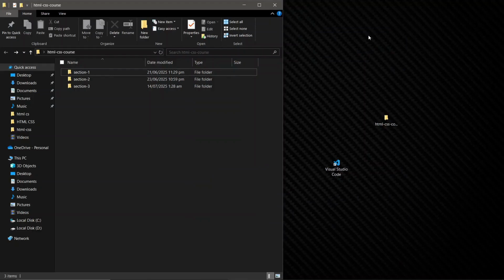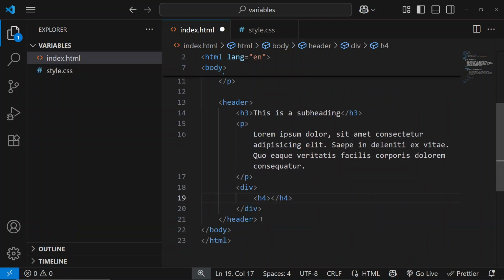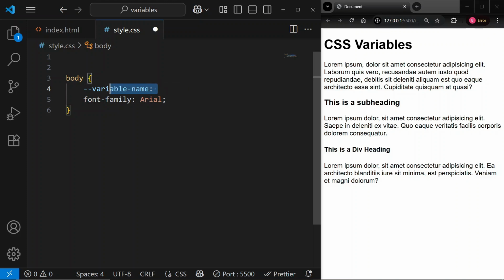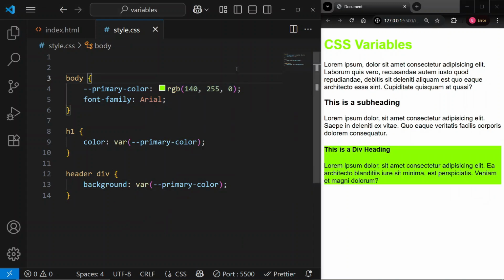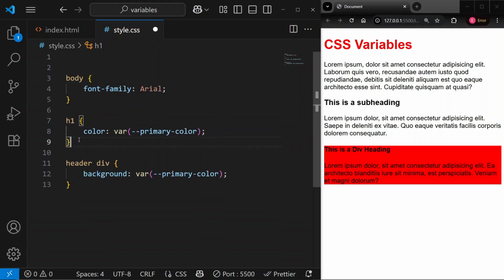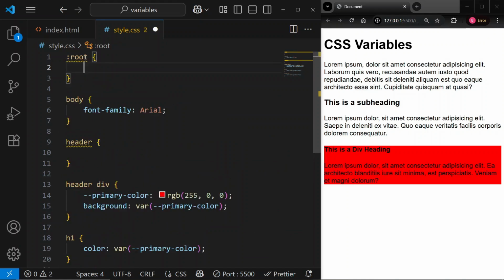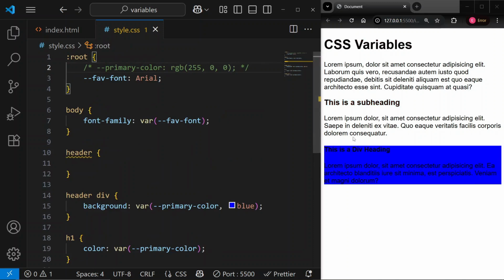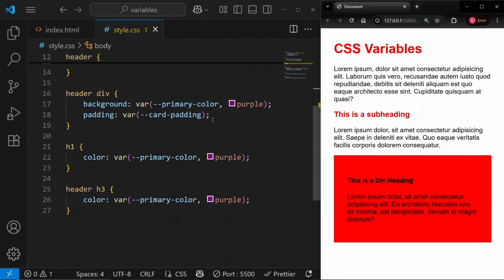CSS Variables (CSS Custom Properties) Tutorial